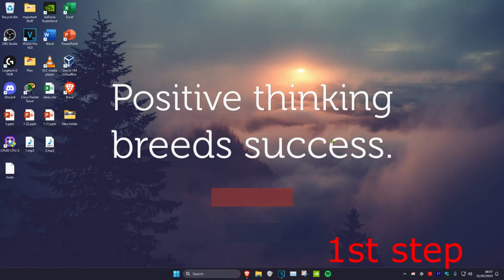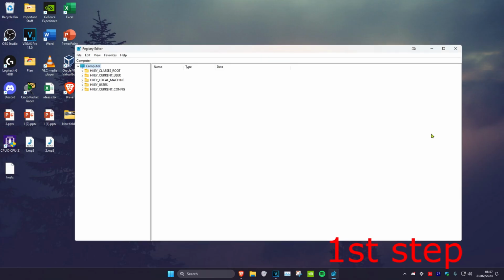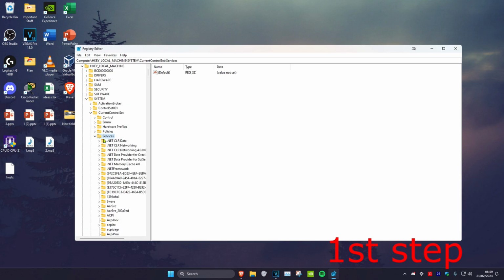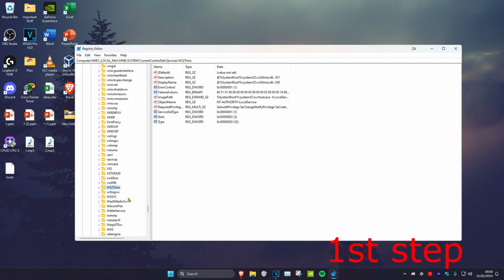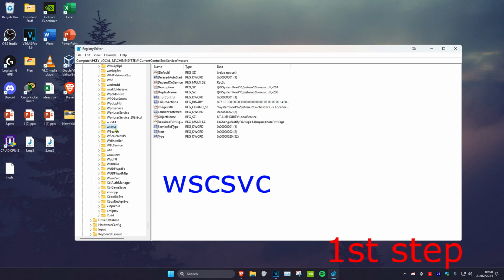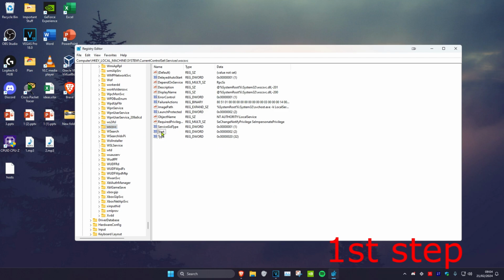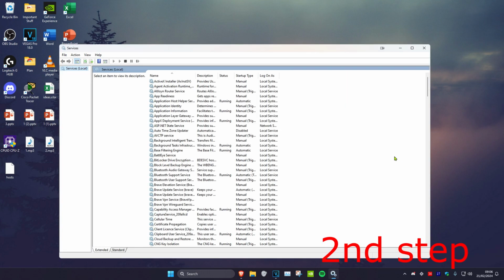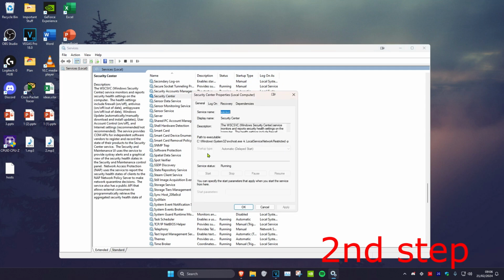The Windows Security Center service can't be started in Windows 11 | How To Fix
How To Fix The Windows Security Center service can't be started in Windows 11